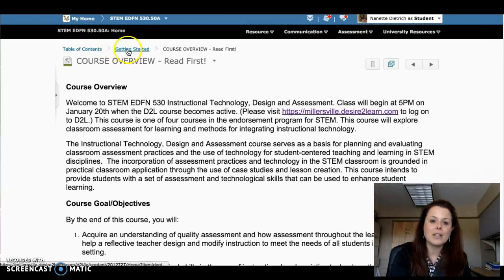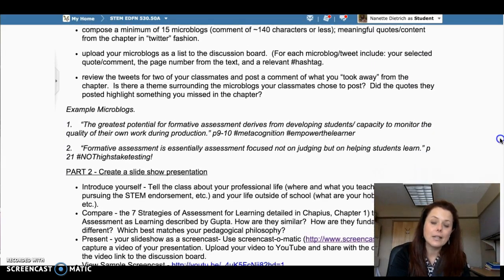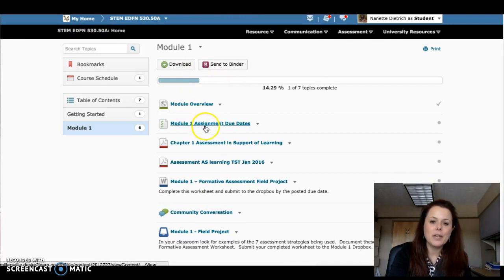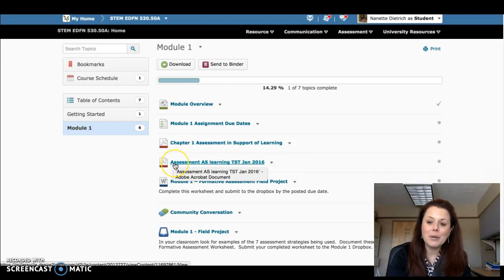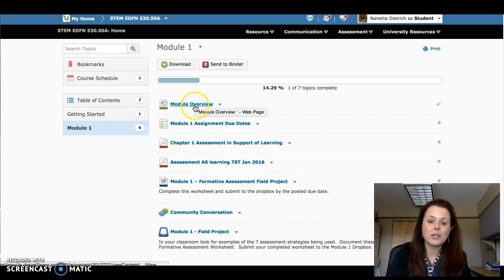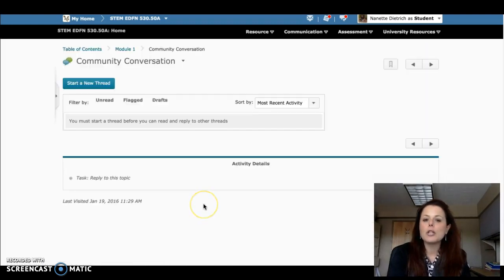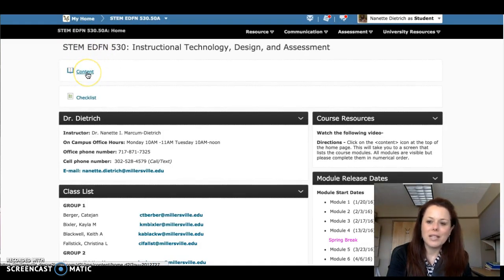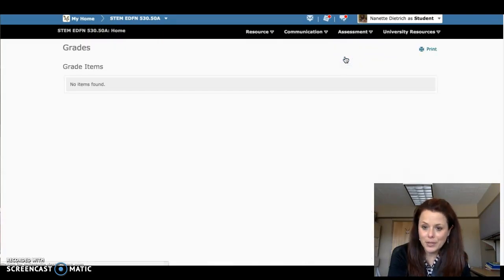Course intro 530